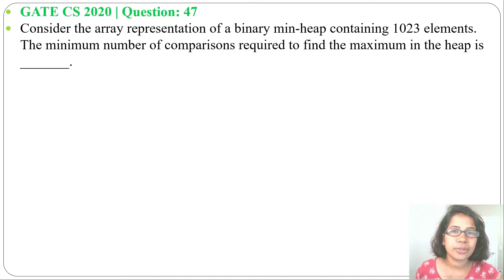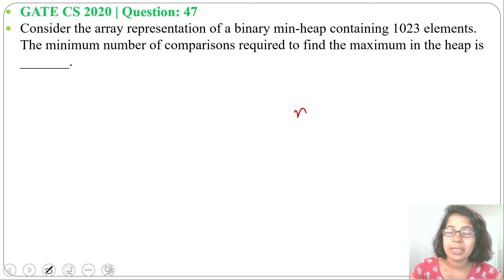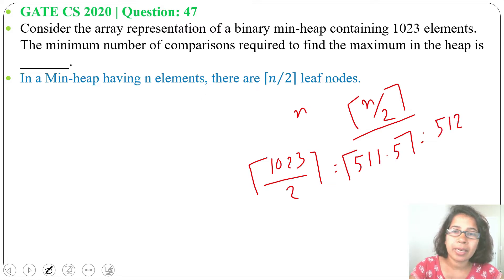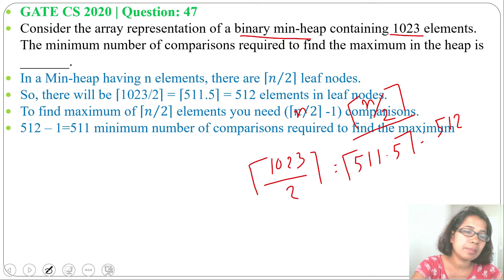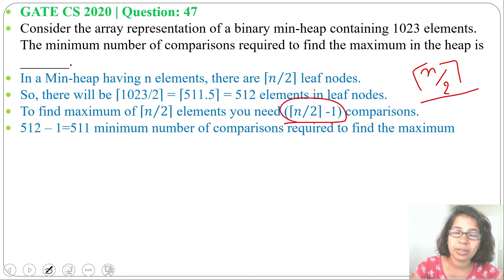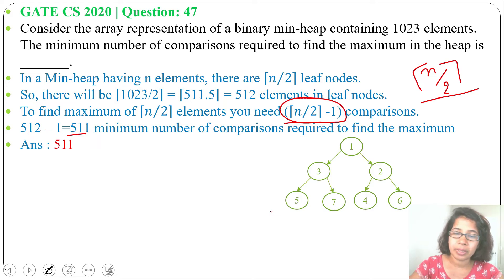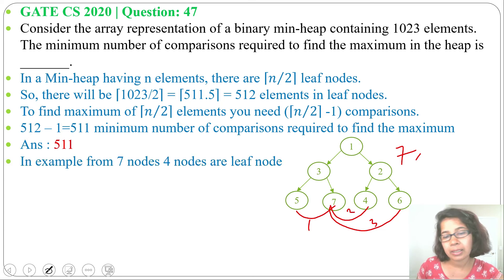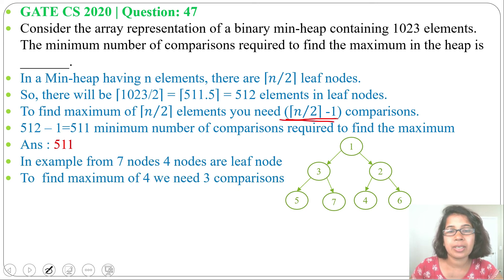GATE CS 2020 | Q 47:Consider the array representation of a binary min-heap containing 1023 elements.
Consider the array representation of a binary min-heap containing 1023 elements. The minimum number of comparisons required to find the maximum in the heap is _______.